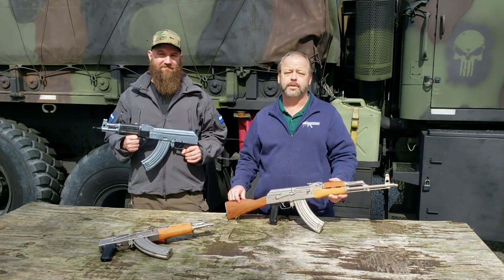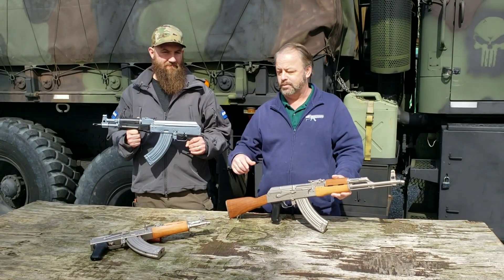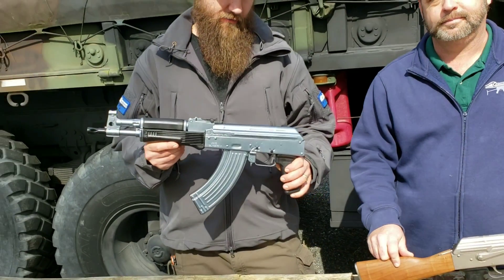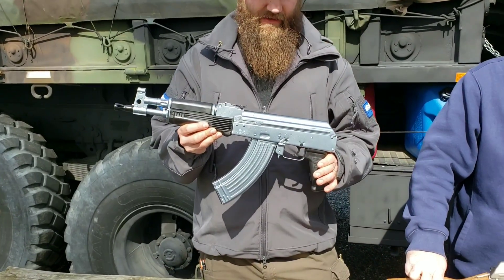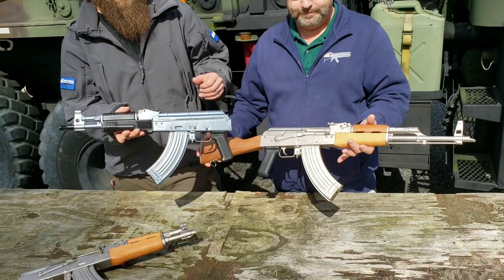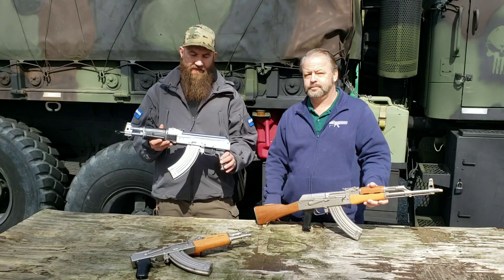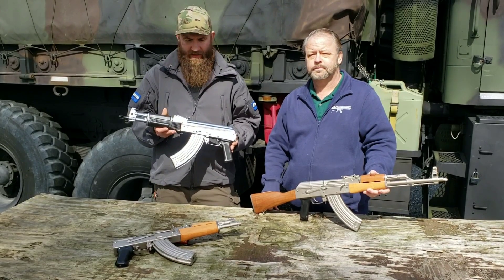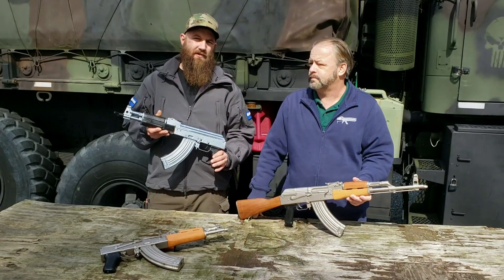AK47 Trophy Pistol Carbonite ElevenMile Arms at Atlantic Firearms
Atlantic Firearms and Elevenmile Arms have teamed up to release some limited production firearms with custom Cerakote Gun Candy Finishes. Elevenmile Arms is a fully licensed, family owned and operated business specializing in ceramic coating. The improved durability and protection is an obvious plus, but the opportunity to enhance the look of our firearms had us excited to experiment with the crew at Elevenmile Arms. These guys are dedicated to providing high quality custom Cerakote applications and have been fantastic to work with on some limited production designs. Sign up for the product notification if you see what you like, or email us if you have a cool idea that you think Elevenmile Arms an Atlantic should take a look into!